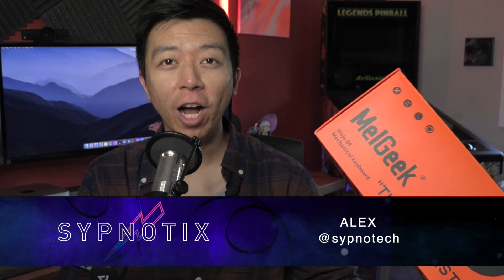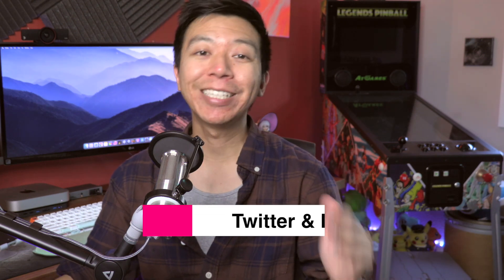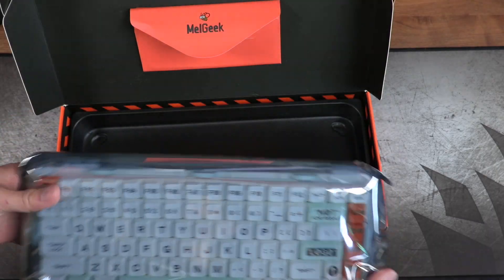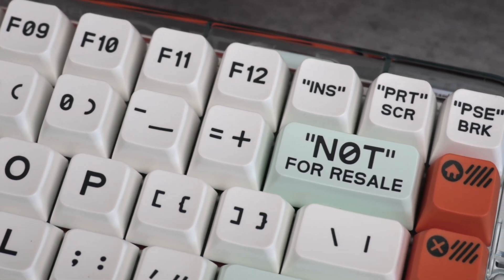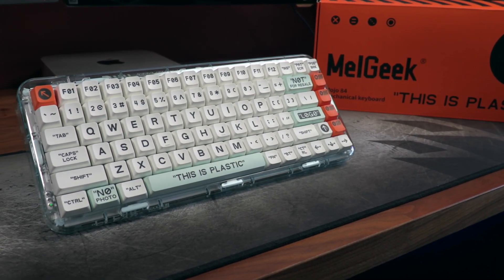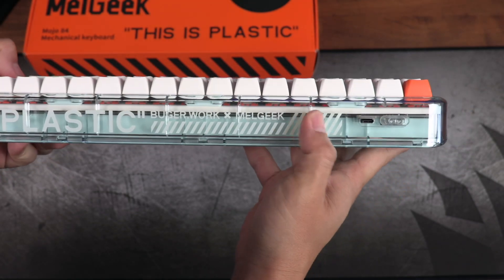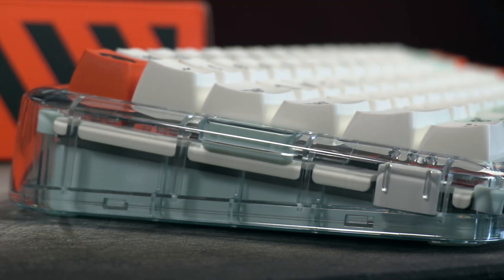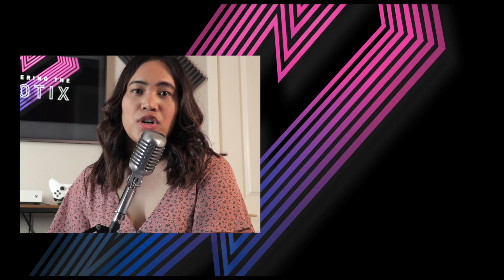Hands On with the MelGeek Mojo 84 Mechanical Keyboard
Woah! Is this the most unique mechanical keyboard we've seen at Sypnotix yet? The MelGeek Mojo 84 mechanical keyboard has landed and here are our first impressions of it.